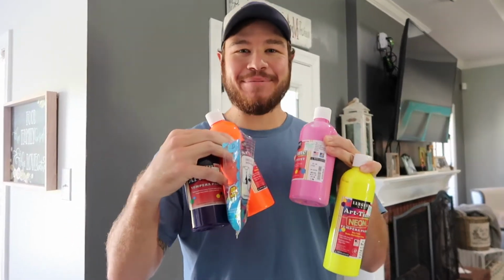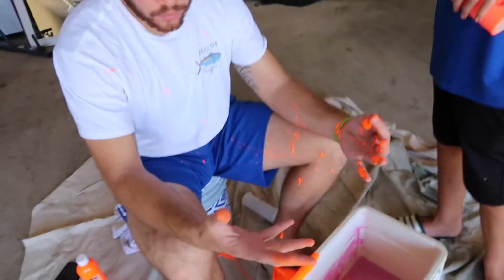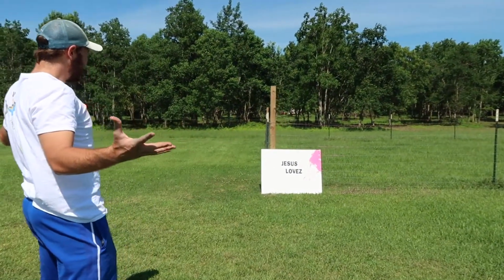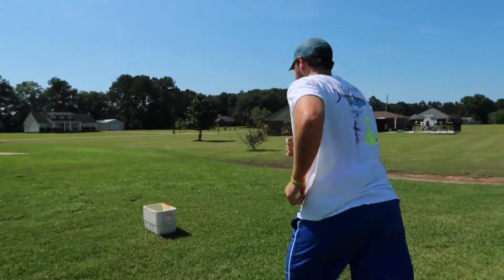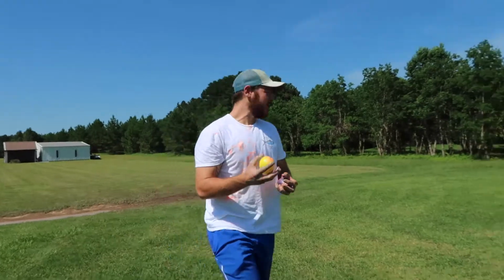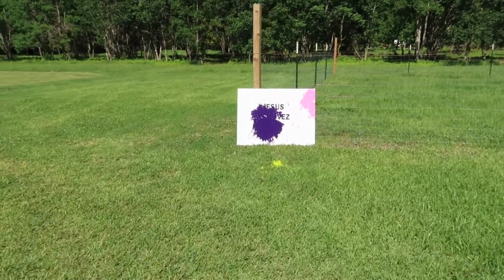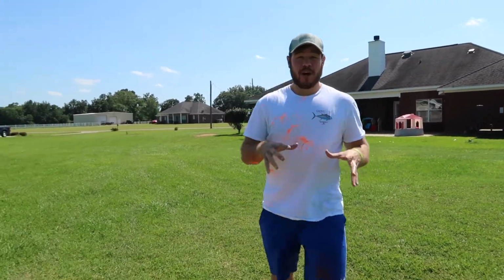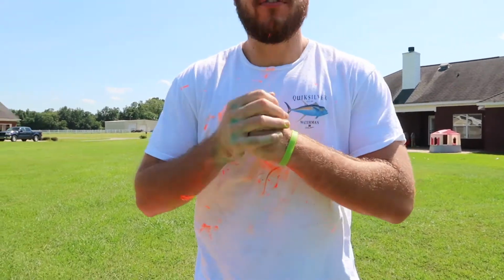WORLDS MOST EXPENSIVE ART BY A NON ARTIST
Today i set out to make the worlds most expensive art by a non artist! This is going to be the most expensive painting by a non-artist! Art is what you make of it i may not be an artist or i may be who knows but i made one of the best paintings ive ever seen! This is a custom one of one painting. Never to be duplicated!

My mission with my channel is to get enough followers/subscribers to daily vlog. I post every week! All comments and support are appreciated.

HOPEFUL
CFM Production